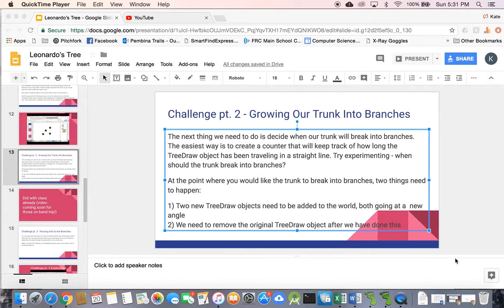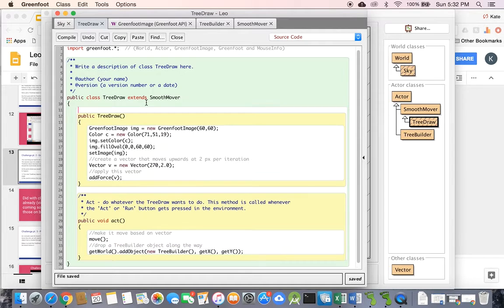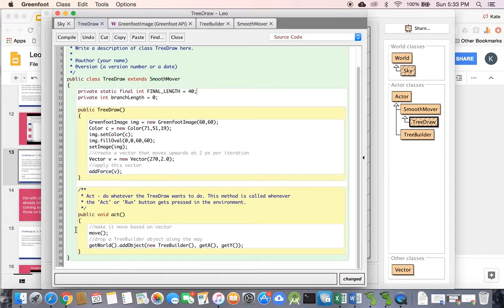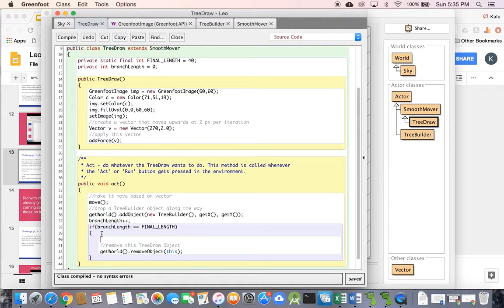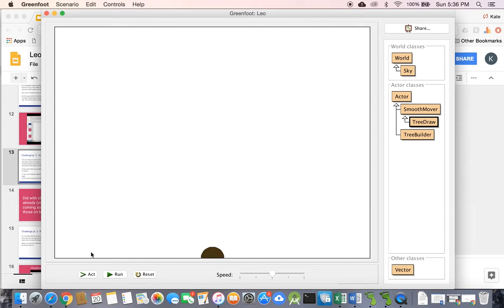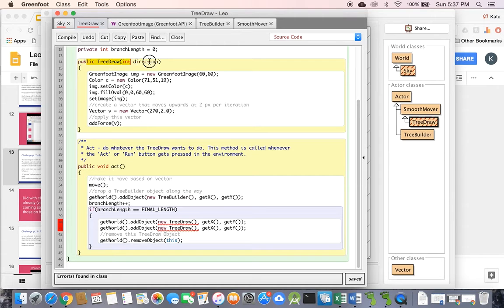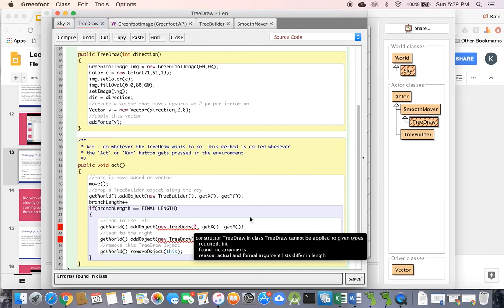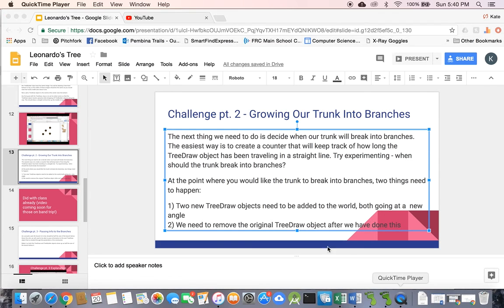Leonardo's Tree - Challenge 2